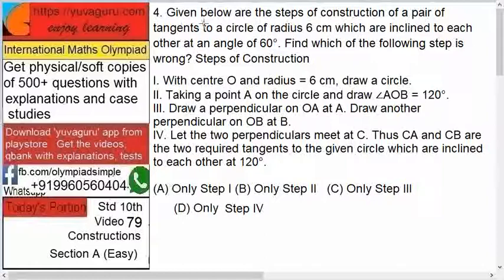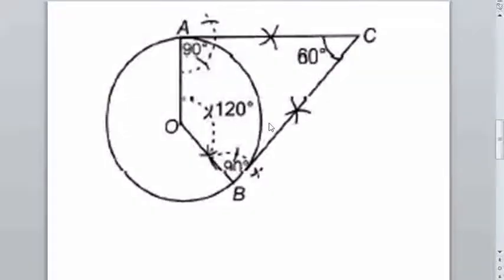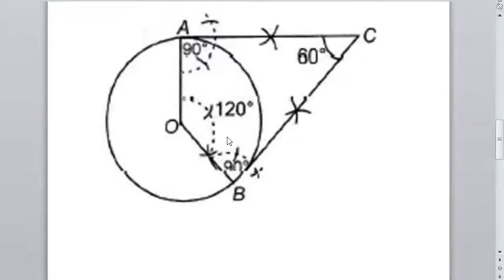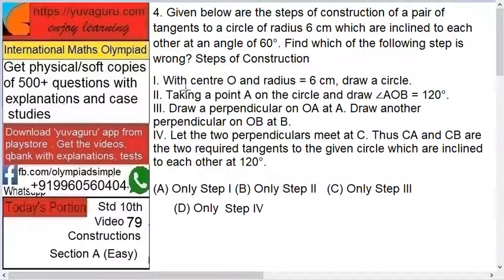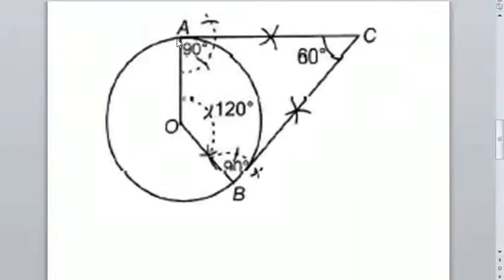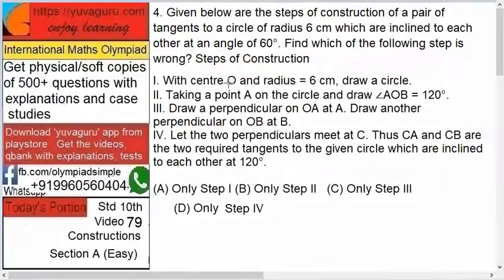79 IMO int Maths olympiad Video Std 10 Constructions free Video1 by Vishal Mantri